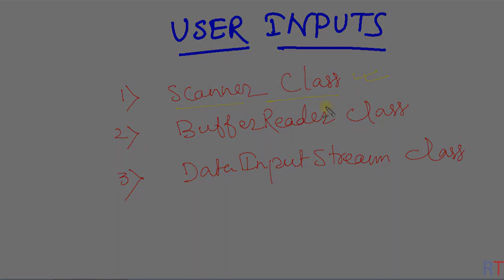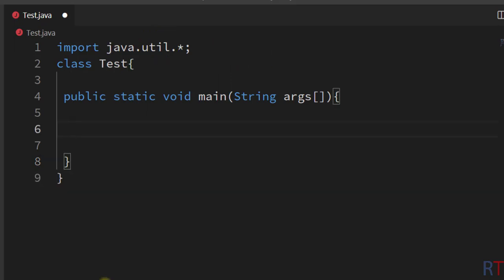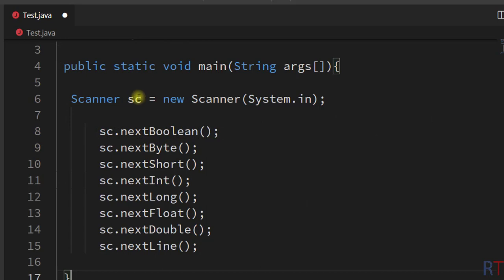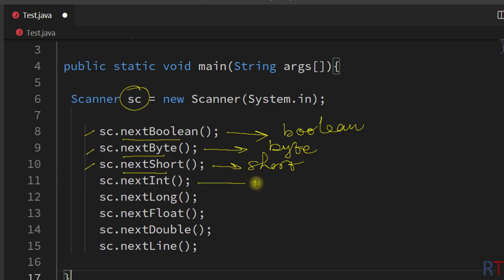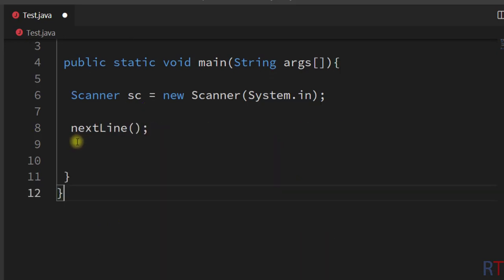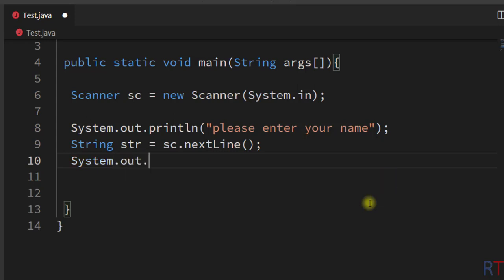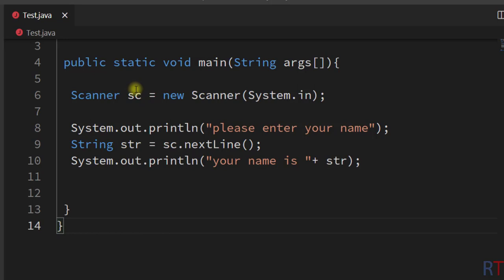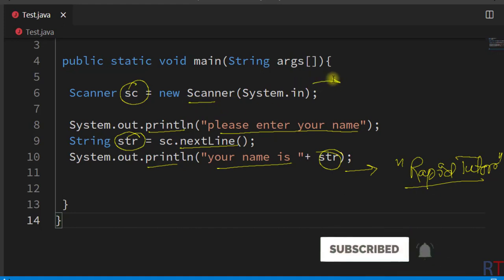Java-54- Scanner Class in Java || User Input In Java